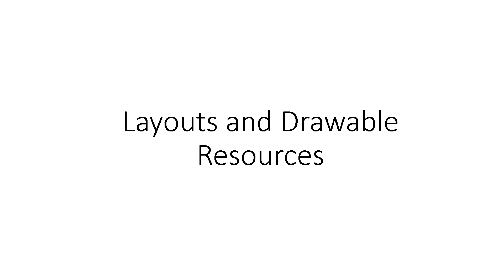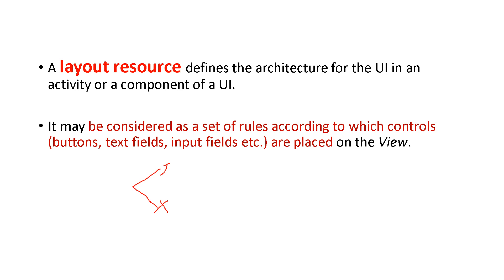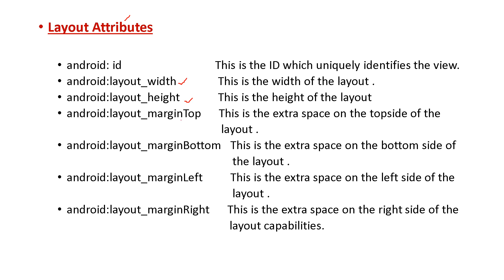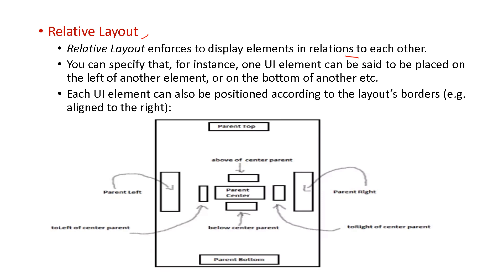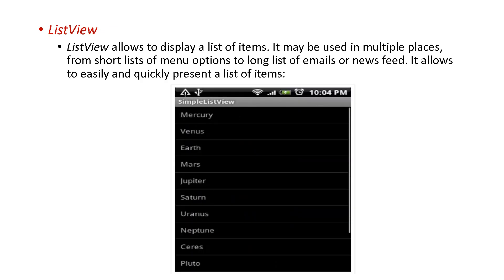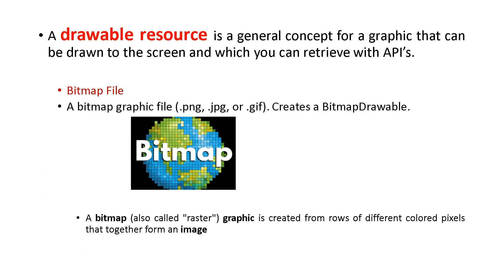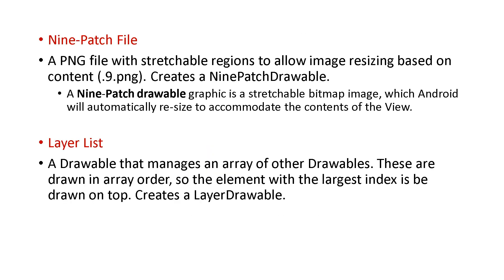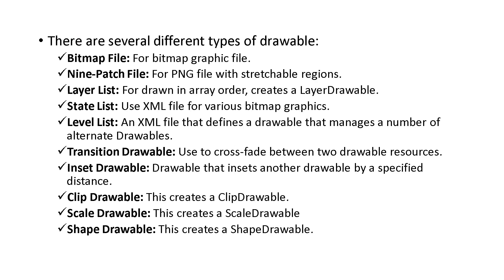Layouts and Drawable Resources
Explains Android Resources